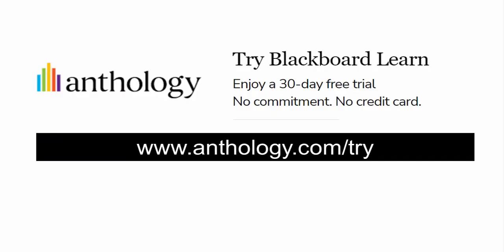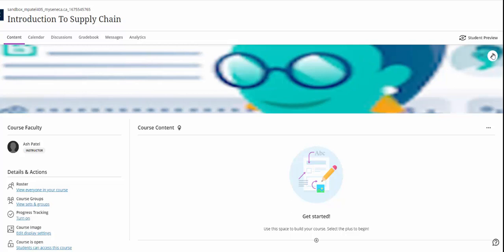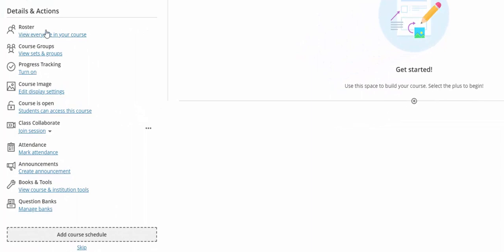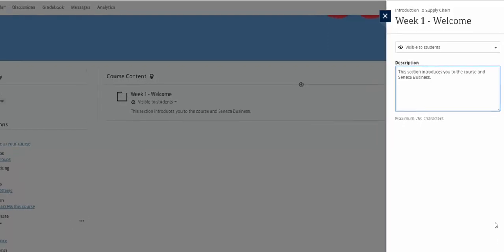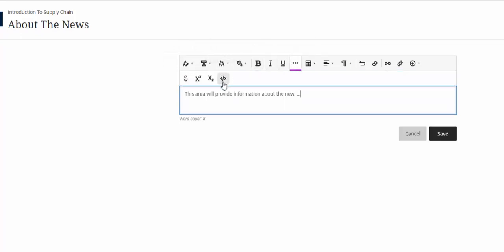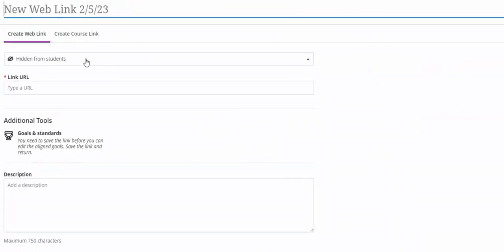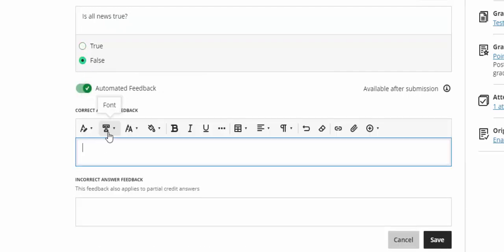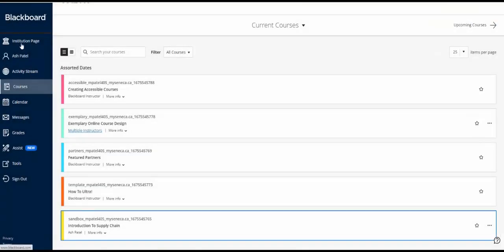Seneca Business BB Ultra Quick Intro